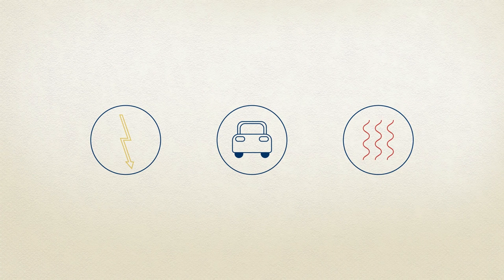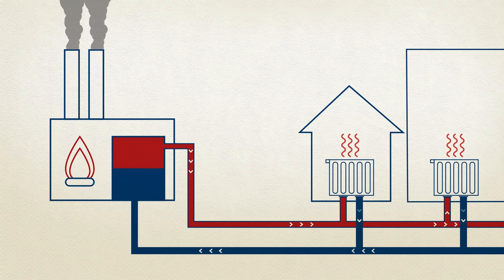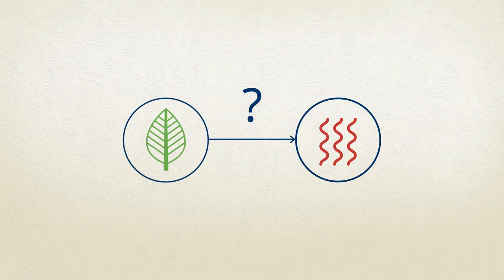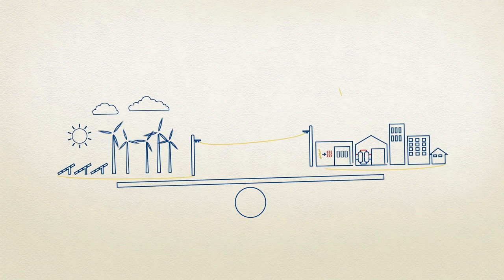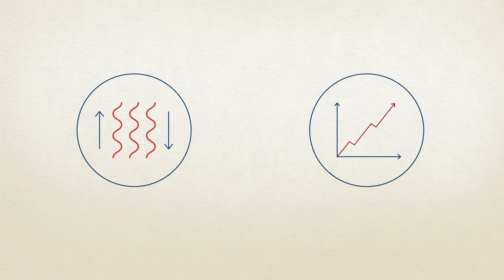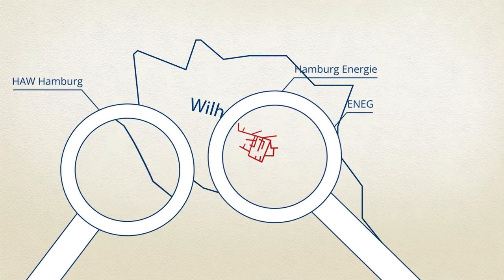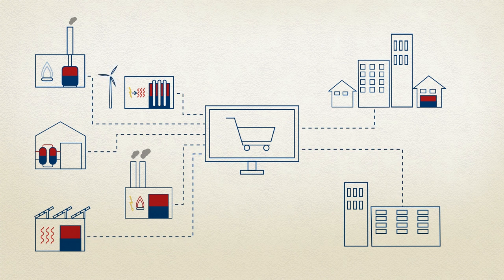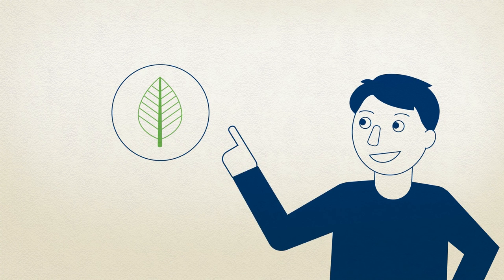Smart Heat Grid Hamburg - Smarte Wärmeversorgung für Hamburg Wilhelmsburg (engl.)